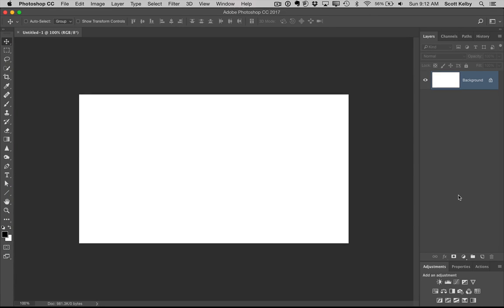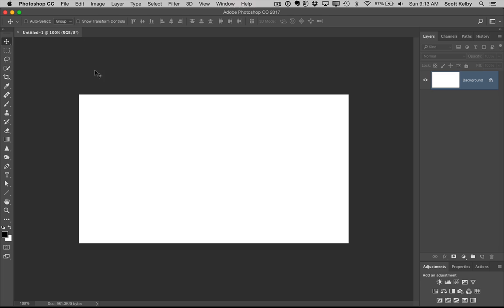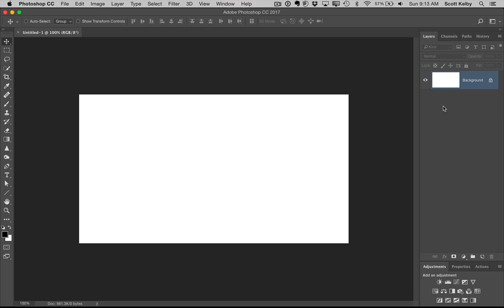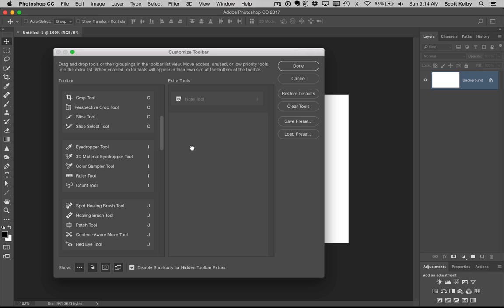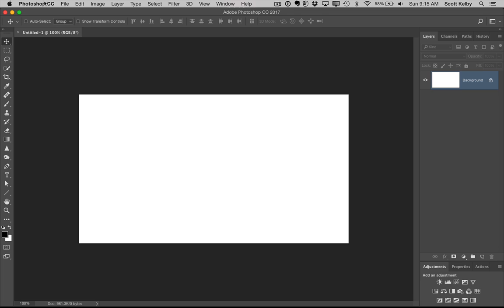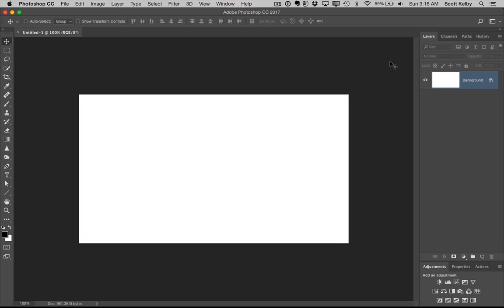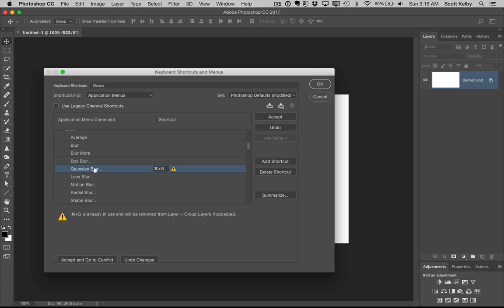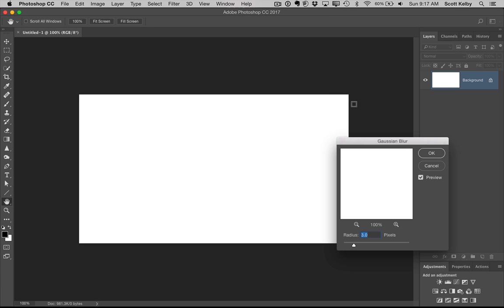5 Tips for Customizing Your Copy of Photoshop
Scott Kelby share five of his favorite tips for customizing the look and features of Photoshop so it's set up your way.

If you want to get really good at Photoshop, we have full length online courses on about every Photoshop topic you can imagine, from retouching to compositing; from editing your photos to painting, and you can take our10-day free trial and start learning immediately.